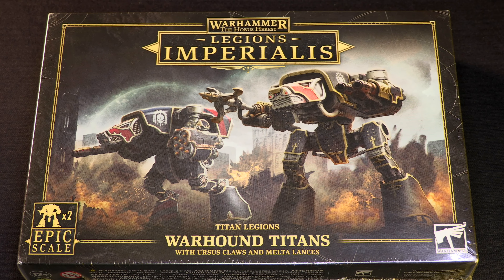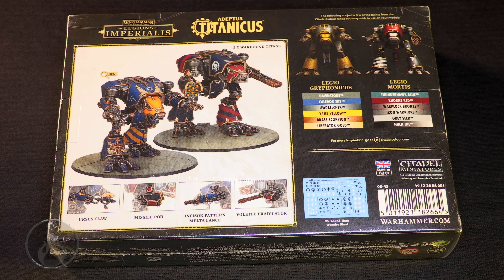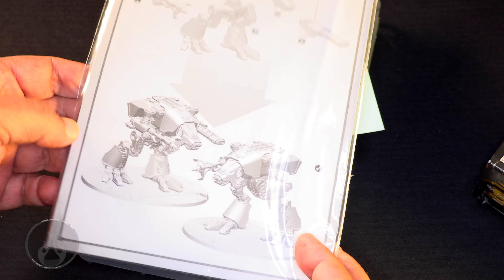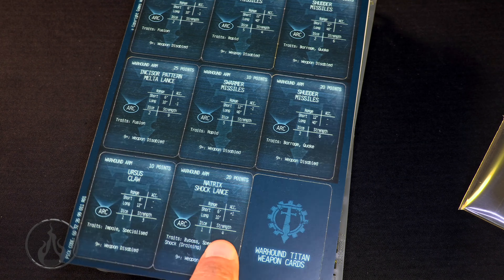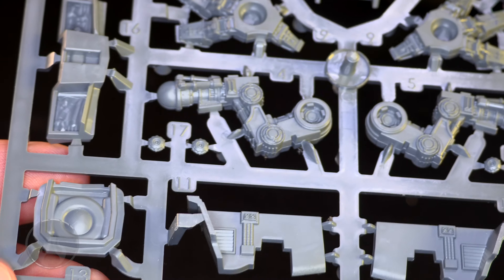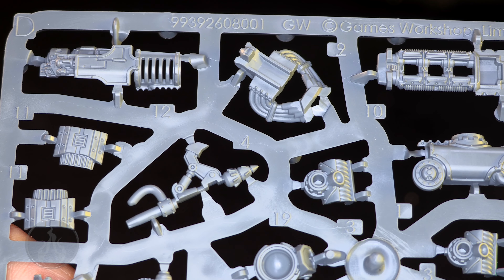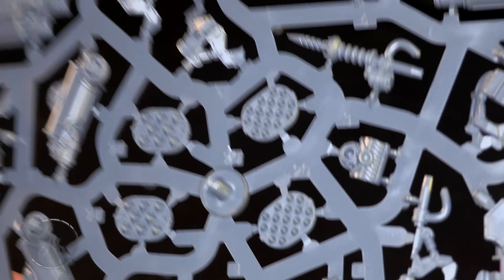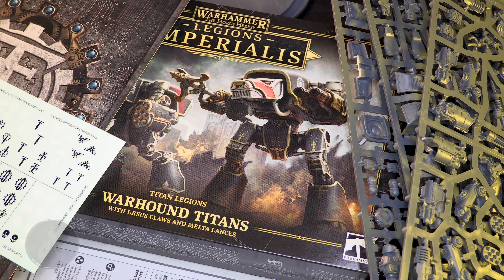UNBOXING Warhound Titans With Ursus Claws Legions Imperialis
00:00 - INTRO
01:05 - BACK OF THE BOX
02:07 - BLADE OF DESTINY
02:44 - ASMR
03:23 - CONTENTS OF THE BOX
04:06 - ADEPTUS TITANICUS DATACARD
04:44 - INSTRUCTIONS
05:33 - FIRST IMPRESSIONS OF FRAMES
06:27 - CLOSER LOOK
10:42 - SNIFF TEST
11:10 - OUTRO
12:58 - CREDITS

In this exciting tabletop miniature UNBOXING we take a look at the brand new Warhound Titans with Ursus Claws and Melta Lances for the redesigned Epic Scale wargame Warhammer the Horus Heresy Legions Imperialis. Loping into battle ahead of larger Titans, Warhounds are savage hunters with an array of powerful weapons they use to destroy infantry, vehicles, and smaller Titans alike. This plastic kit contains two Warhound Titans and a brand-new frame of plastic weapons. You get two sets of ursus claws, natrix shock lances, volkite eradicators, missile pods (which can be built as shudder missiles or swarmer missiles), and Incisor-pattern melta lances, plus a transfer sheet with 118 transfers, and a set of Command Terminals and Weapon Cards so you can use these miniatures in games of Adeptus Titanicus.

In the 31 millennium of the Warhammer universe there is only civil war between brother and genetically enhanced brother. This set contains just about all you need to get started playing this fantastic tabletop game of mass formations of troops and tanks. Not to be out done there are also plenty of titans and aircraft to help your forces to gain glory. Warhammer: The Horus Heresy – Legions Imperialis is a game of epic battles in humanity’s darkest hour. Colossal armies comprising hundreds of soldiers and dozens of tanks supported by squadrons of aircraft and entire maniples of titans clash in massed battles that display the dizzying scale of conflict seen at the height of the Horus Heresy. Wargaming is Life.

The point of the Unboxing videos series is to be my first impressions and reaction to the product being discussed.